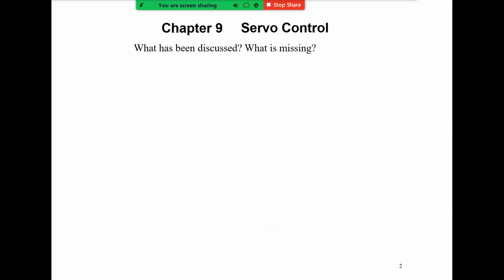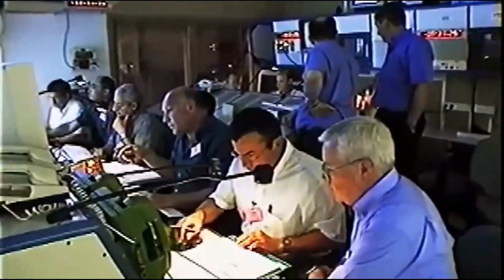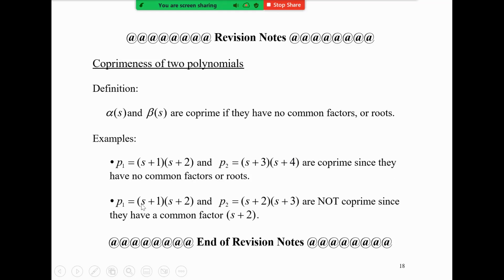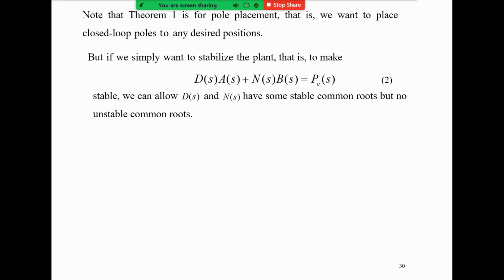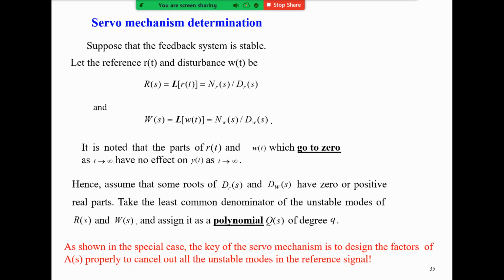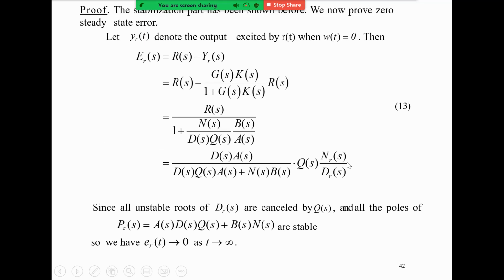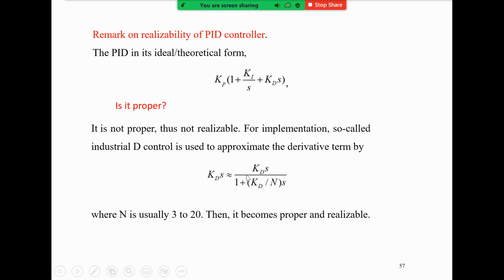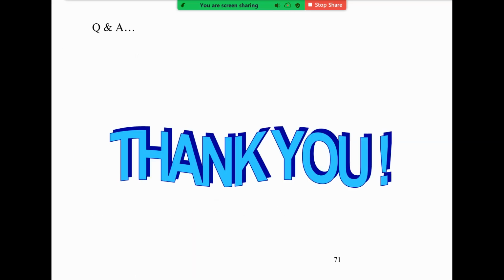EE5101 Chapter 9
Recording of Chapter 9